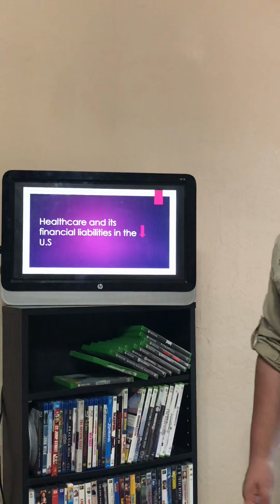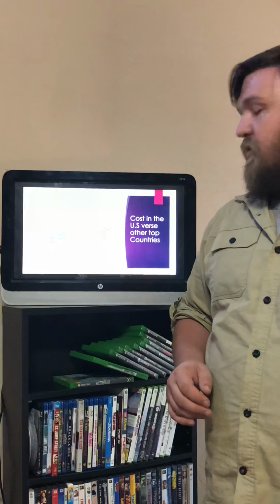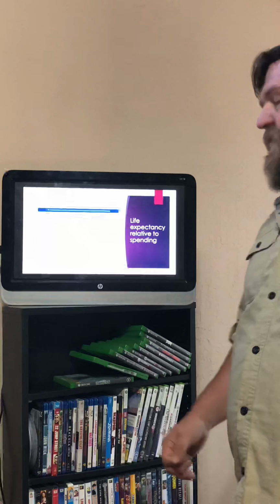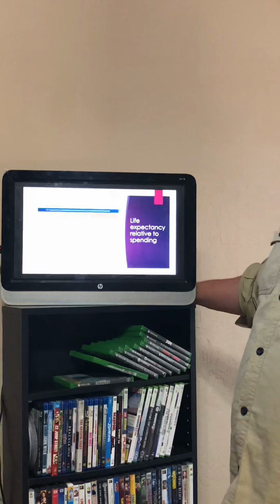Oral presentation mgt 223